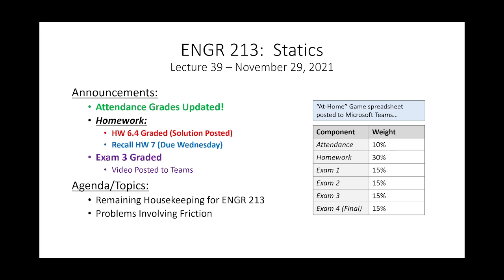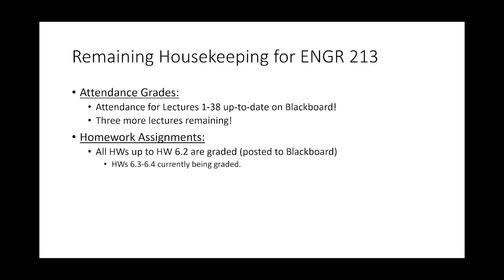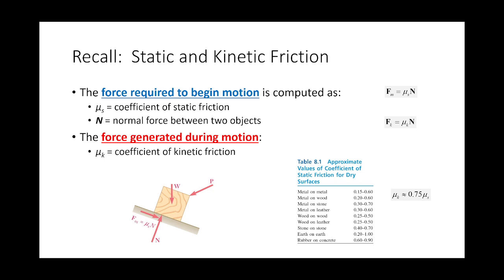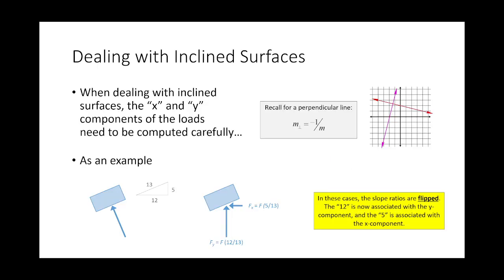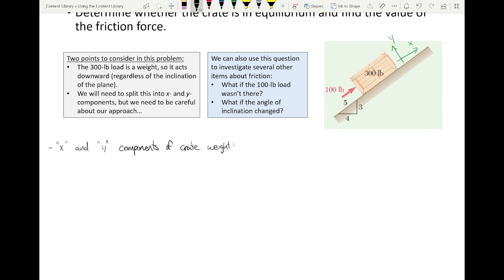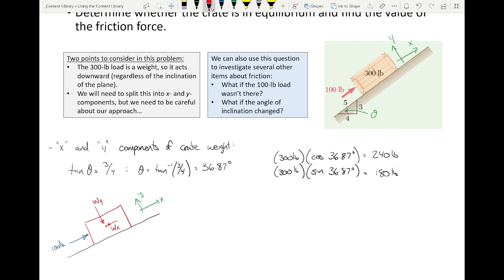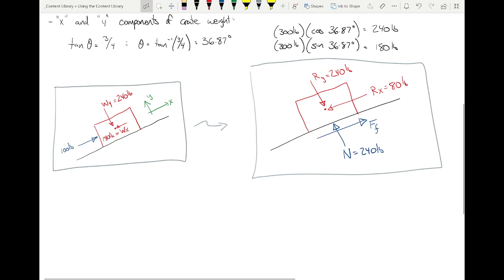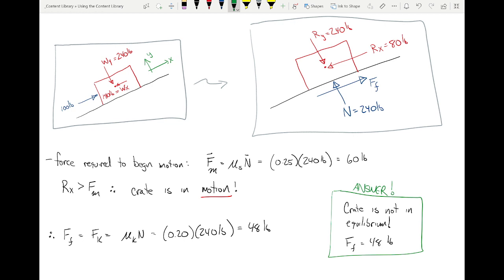ENGR 213 Lecture 39: Problems Involving Friction (2021.11.29)